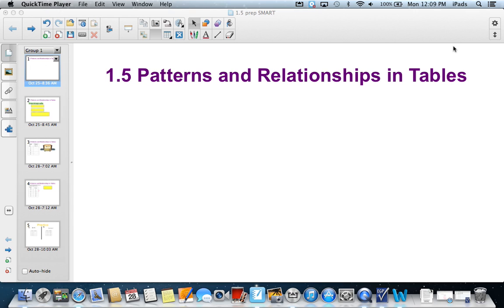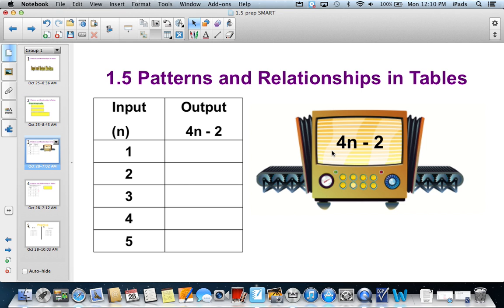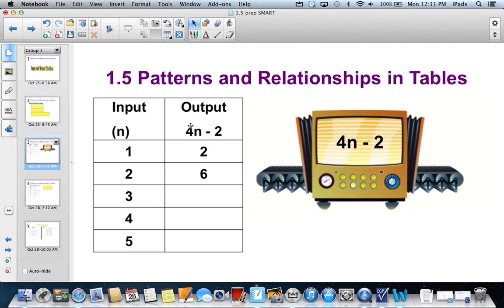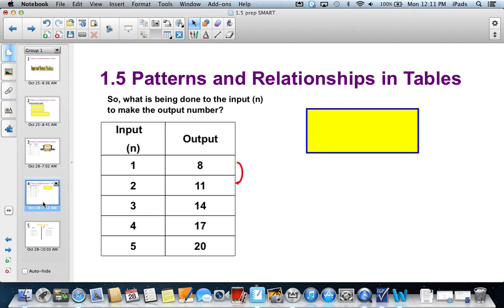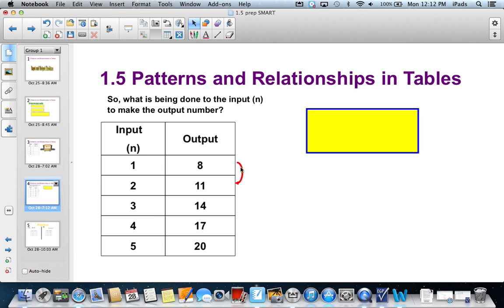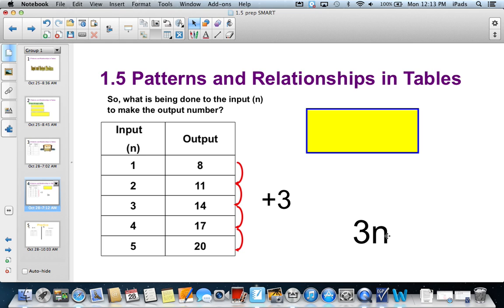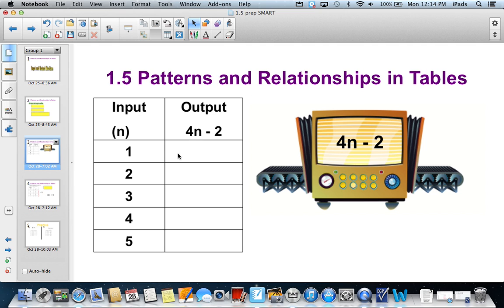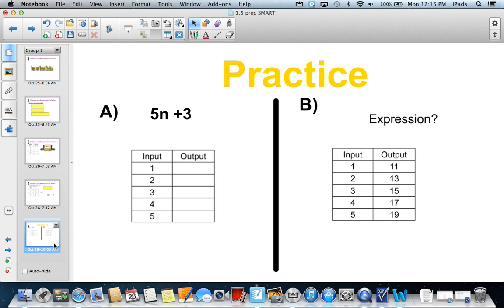1.5 - Patterns and Relationships in Tables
This video should help you to better understand the relationships and patterns that exist within expressions.